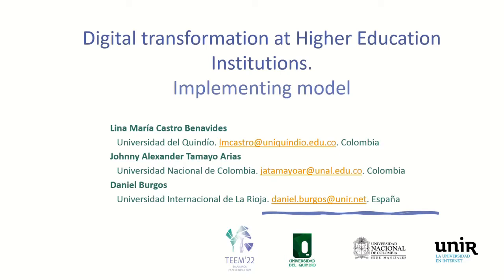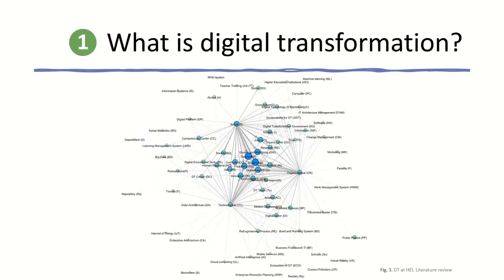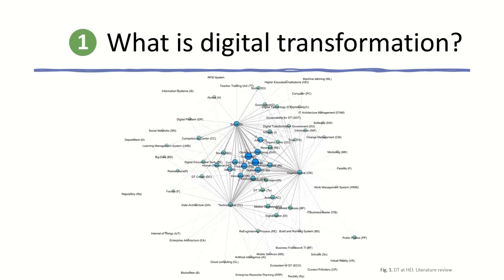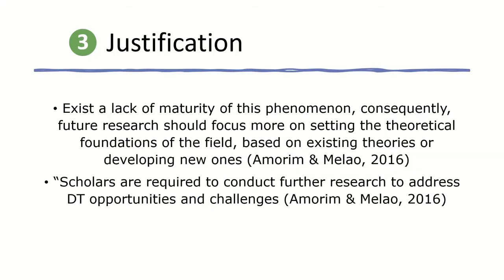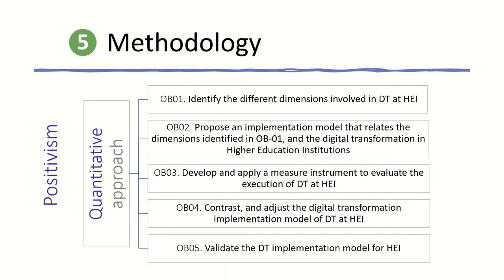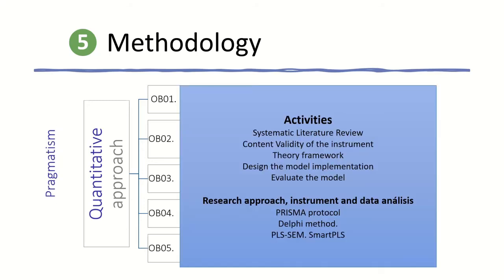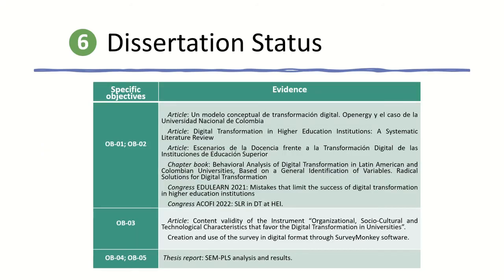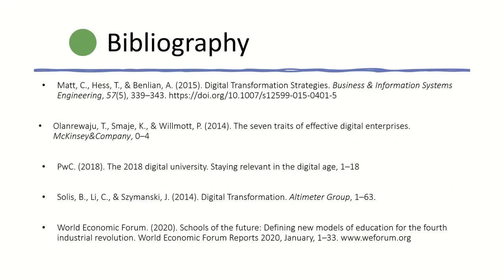ID002 - Digital transformation in Higher Education Institutions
ID002 - Digital transformation in Higher Education Institutions. Implementation model. Lina Maria Castro Benavides, Johnny Alexander Tamayo Arias, Daniel Burgos.